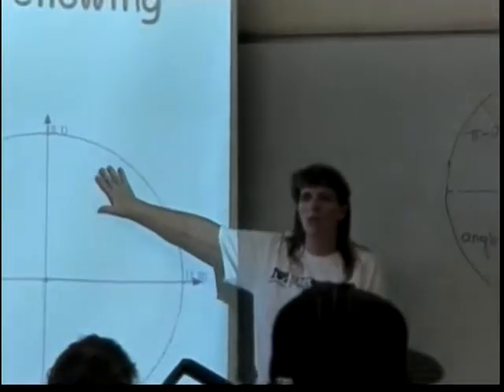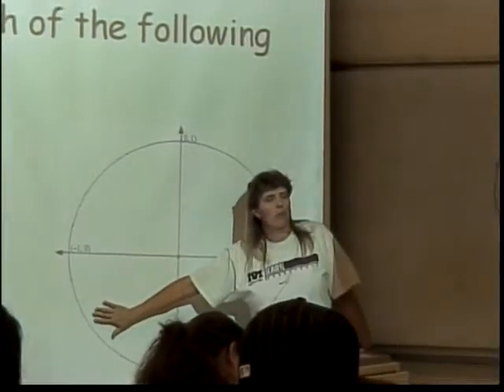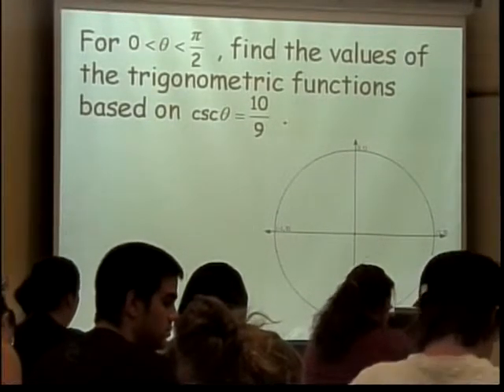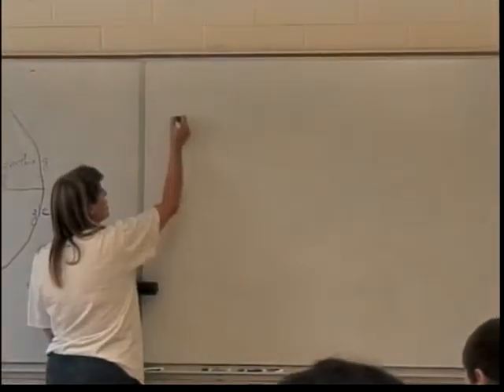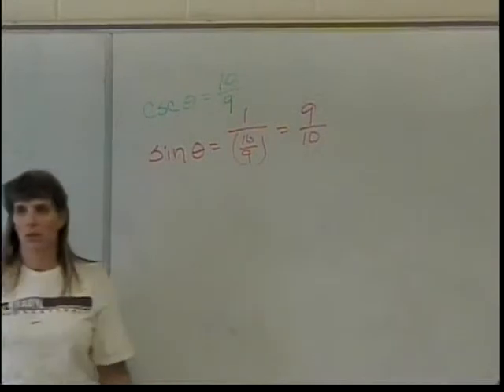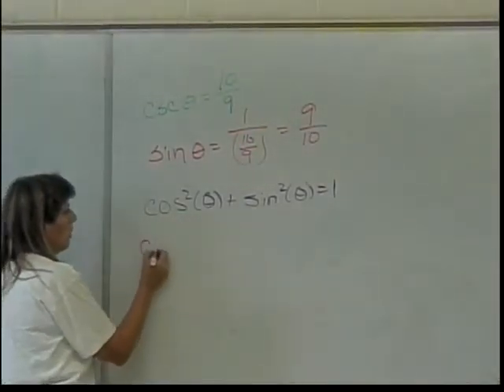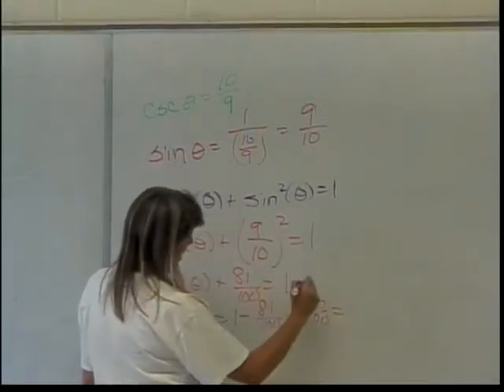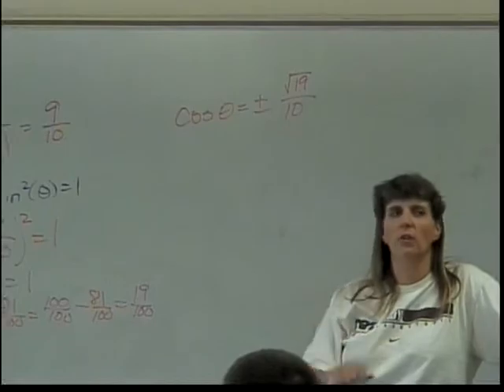Trigonometric Functions on Any Angle (part 3)